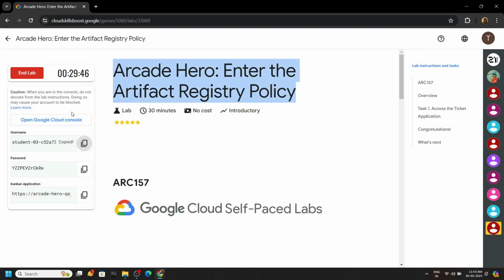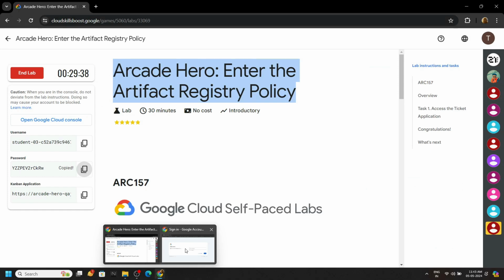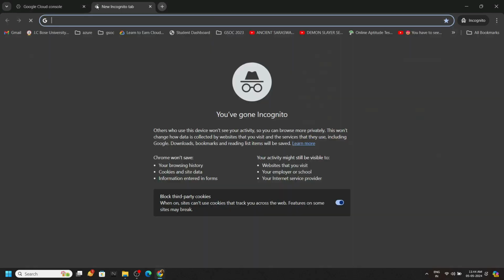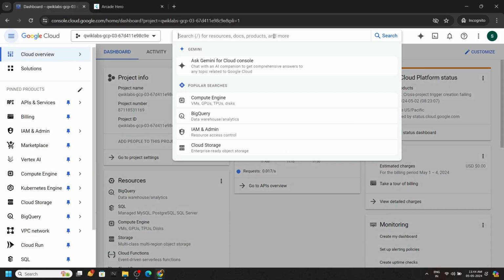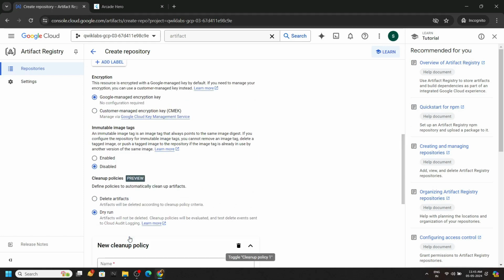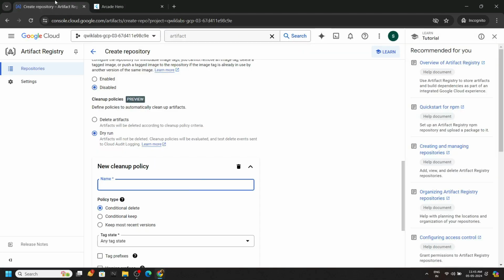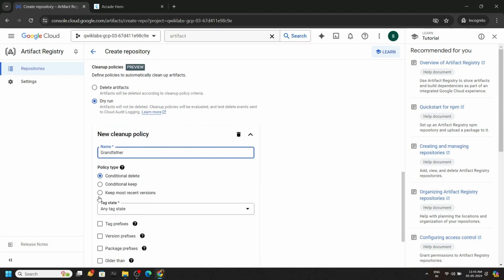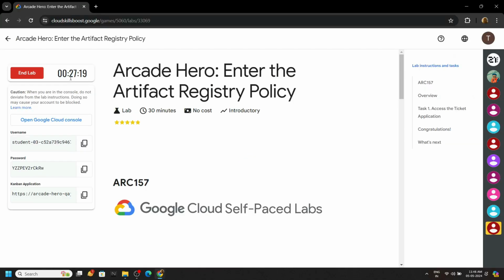Arcade Hero: Enter the Artifact Registry Policy || [ARC157] || Solution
Also, check out This solution Playlist for (Prompt Design in Vertex AI ) of study jam🔥🔥

ARC157
Google Cloud
The Arcade Challenge 2024
Arcade Hero: Enter the Artifact Registry Policy
Arcade Hero: Enter the Artifact Registry Policy Solution